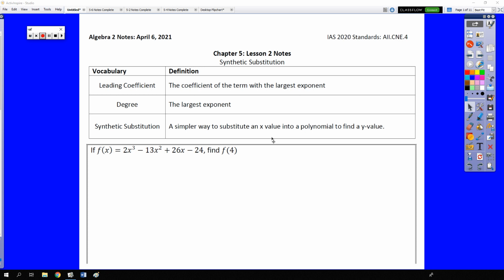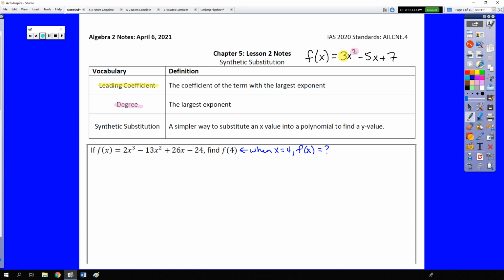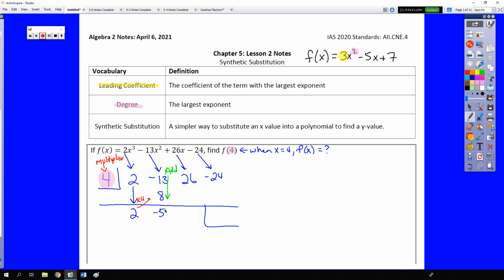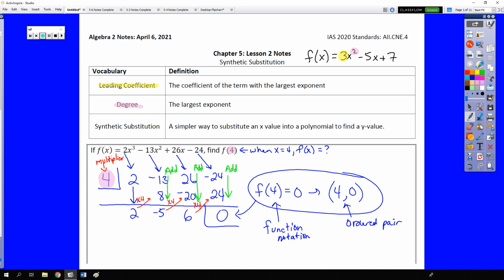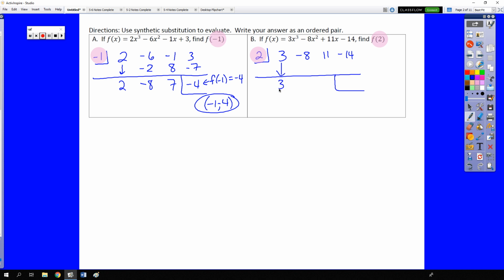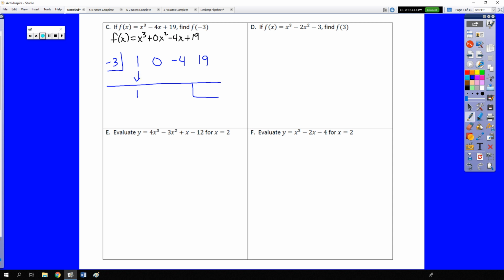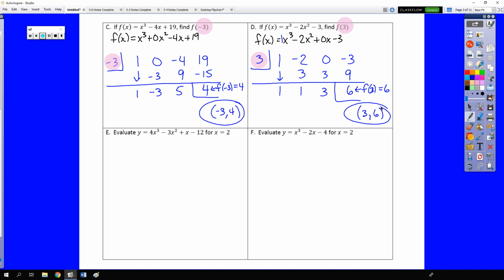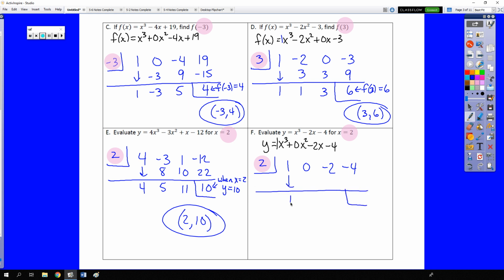Chapter 5 Section 2 Synthetic Substitution